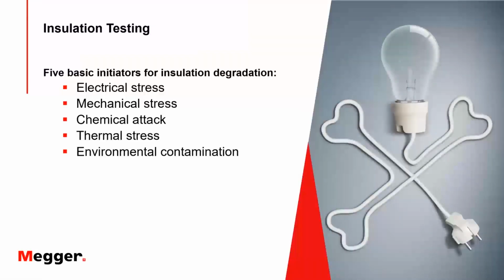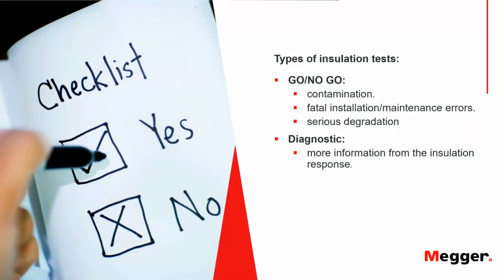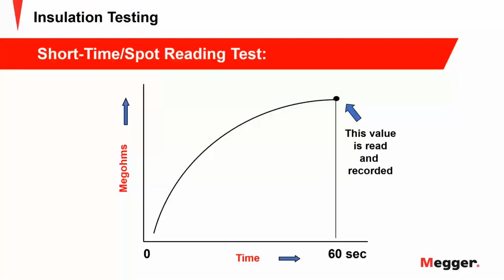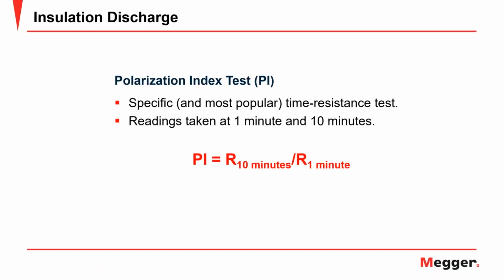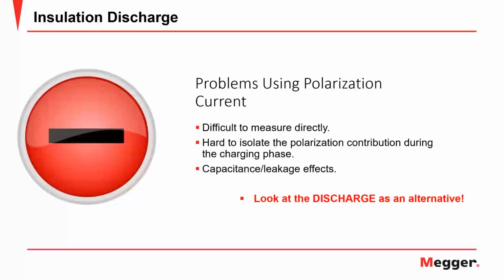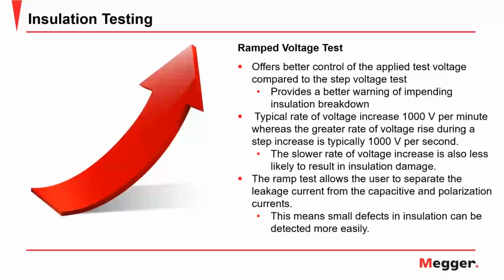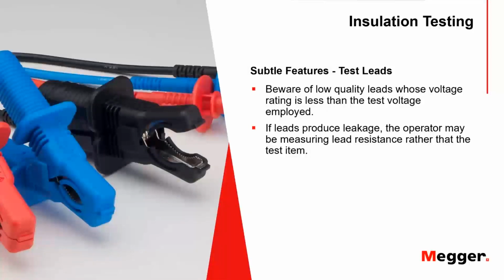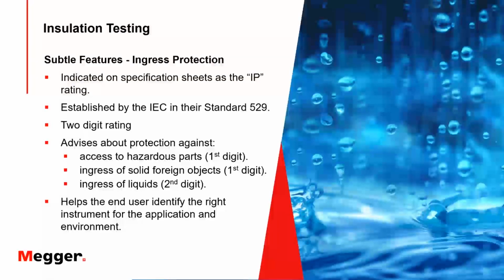Diagnostic insulation resistance testing